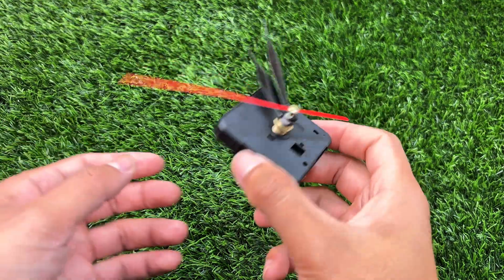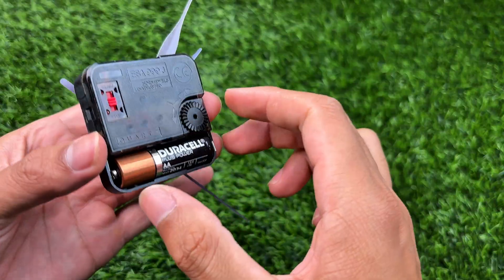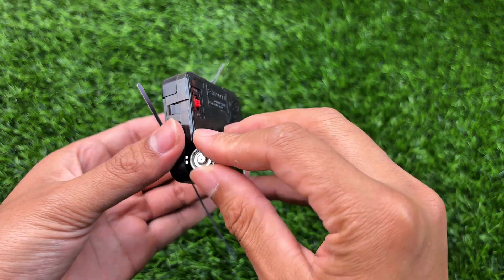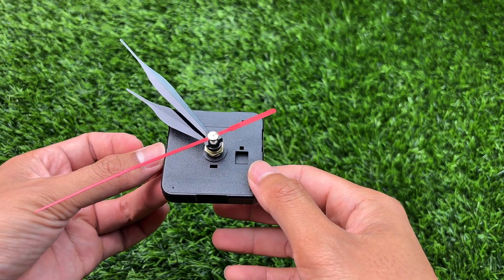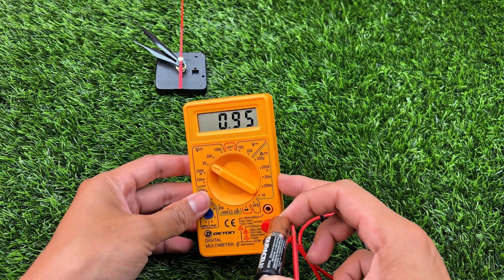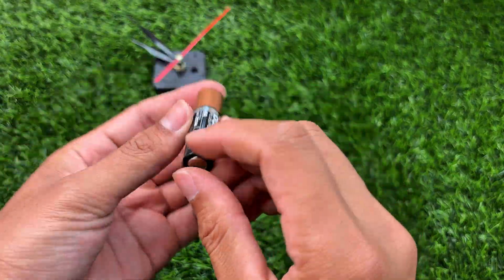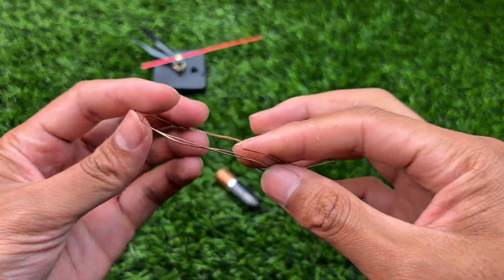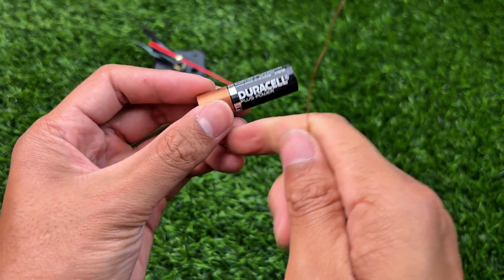Few People Know This! With This Method Old Batteries Can Be Used Again Like New!